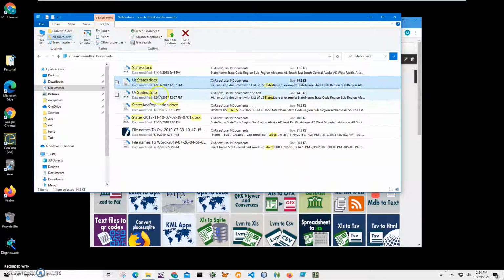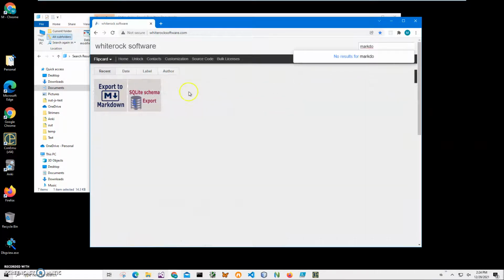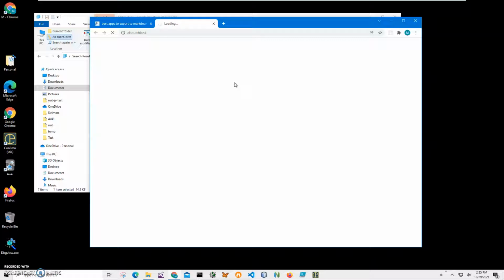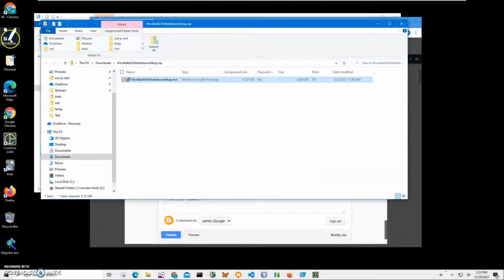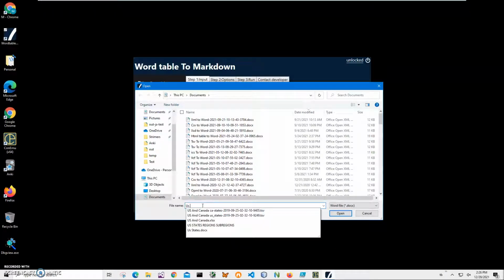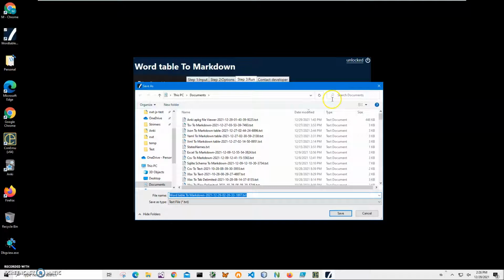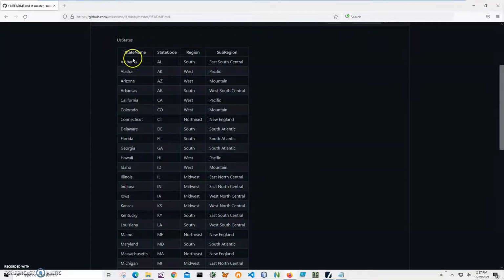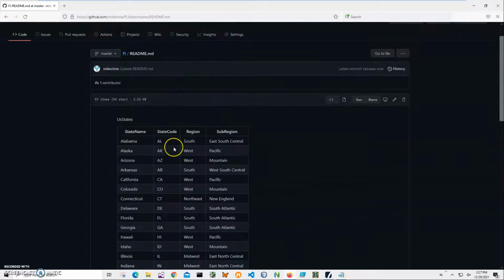Word table To Markdown